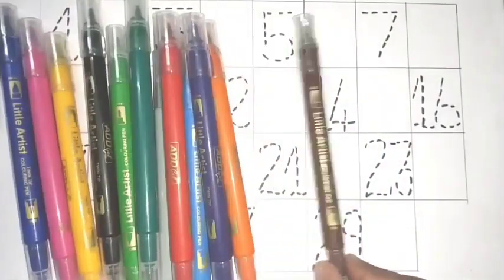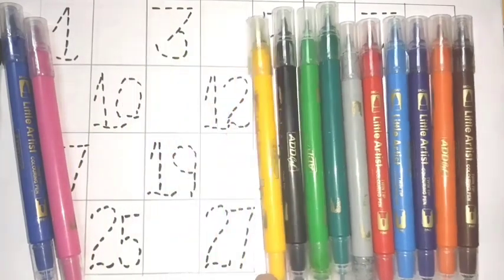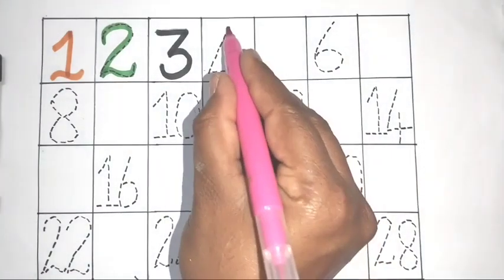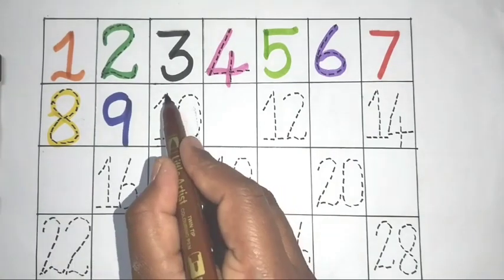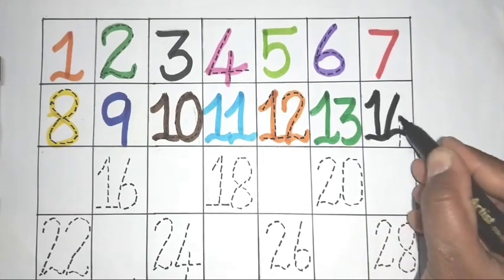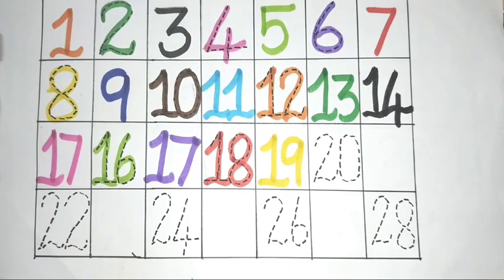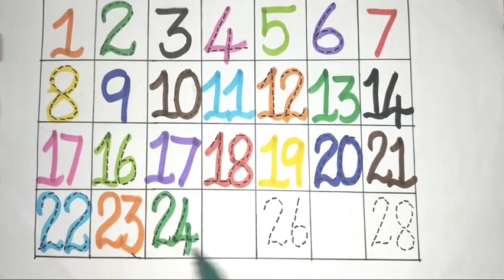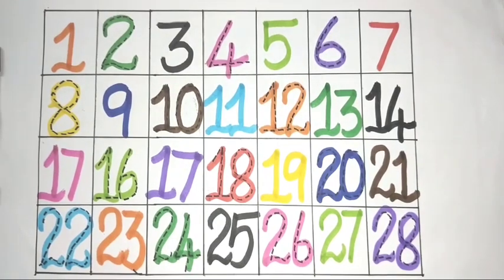12345 numbers writing and painting 🖌️🎨 one two three four numbers singing children song and rhymes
12345 numbers writing and painting 🖌️🎨 one two three four numbers singing children song and rhymes